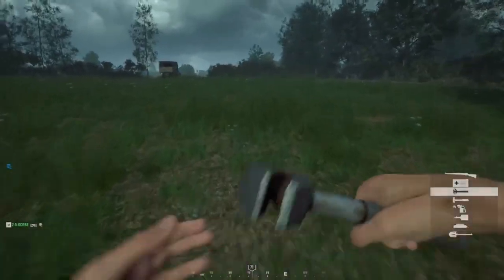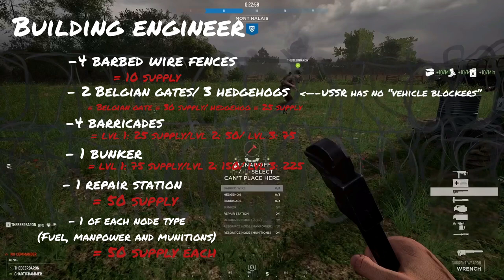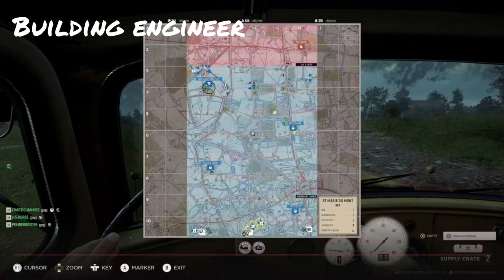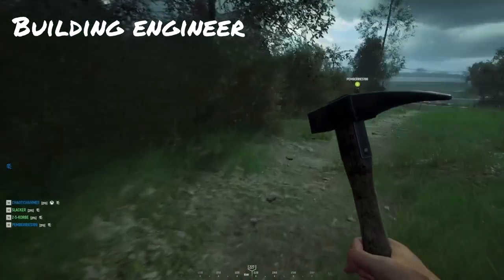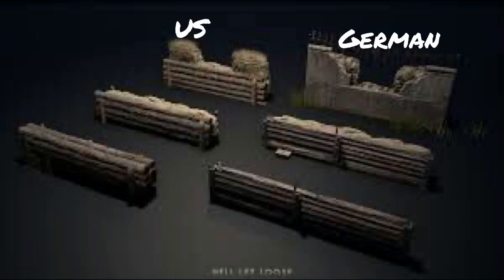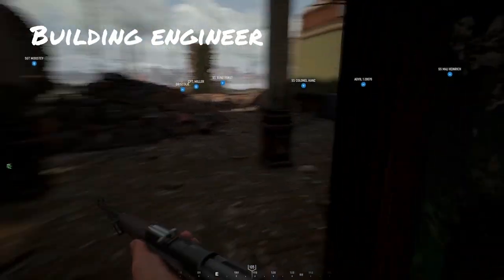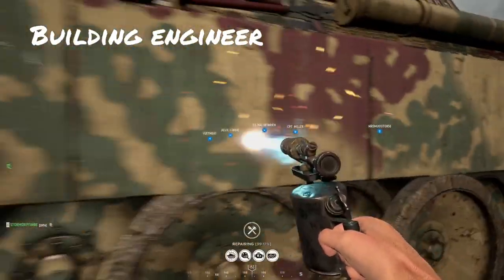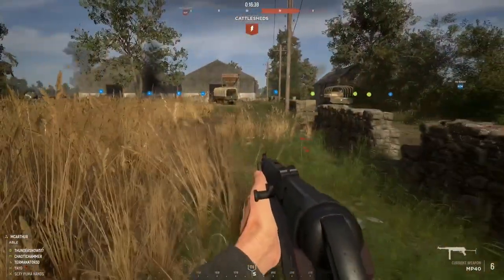Hell Let Loose Guide: How to Play Engineer right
This tutorial will talk about all of the ins and outs you should know if you want to play engineer effectively. As it is more than playing Minecraft simulator. There is a decent amount that goes into playing engineer but this class has a lot of potential for both offense and defense alike.

Update on other guides that I haven’t done yet: I’ll most likely wait until the British drop later this year to finish them out as there will be more things to talk about once the UK comes out

Shout out to Wolfpack in the ZFG clan for being my “model” for the thumb nail, I appreciate ya